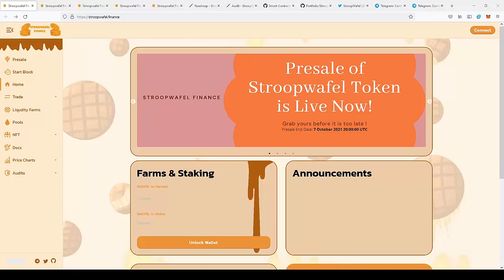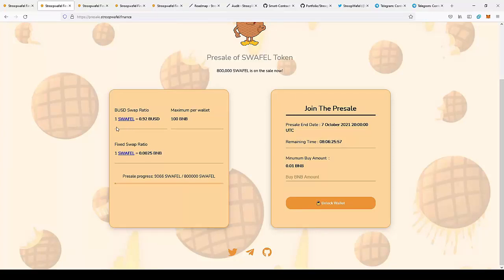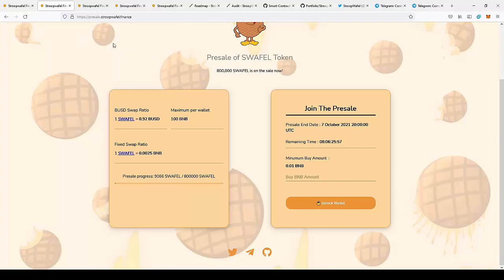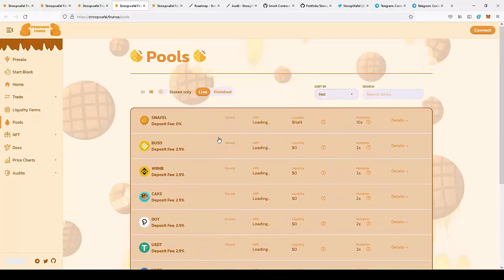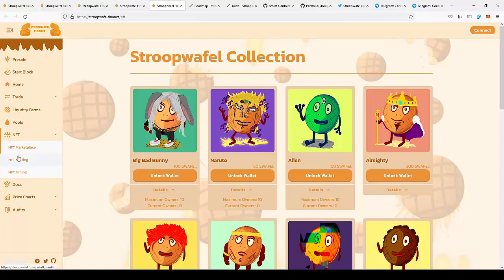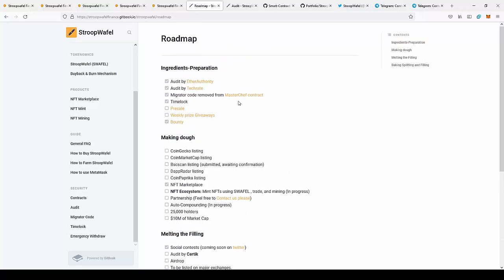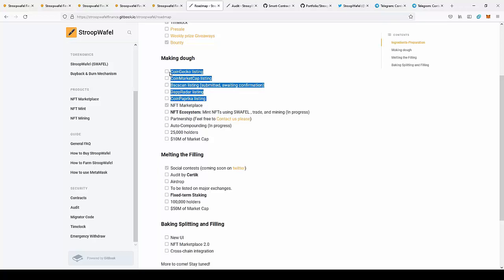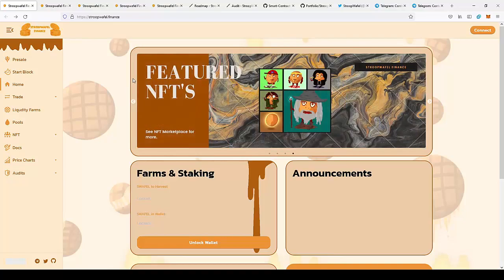STROOPWAFEL | NEW PROJECT | ALIENCRYPTO REVIEW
📬 Telegram: @CRYPTO_ADAM69 ( THE BEST WAY TO CONTACT)